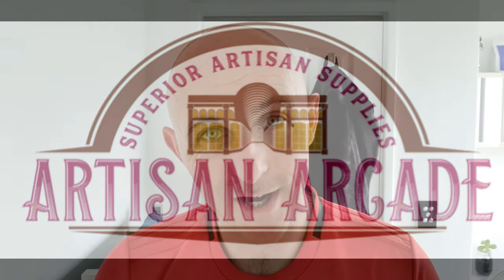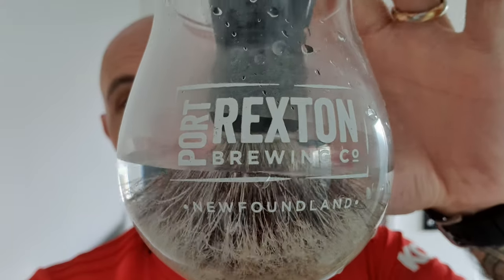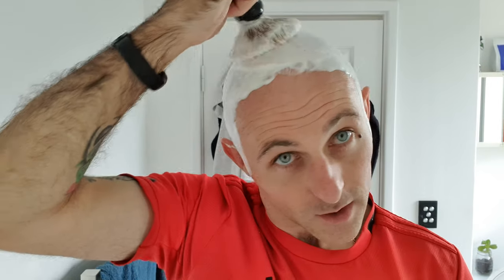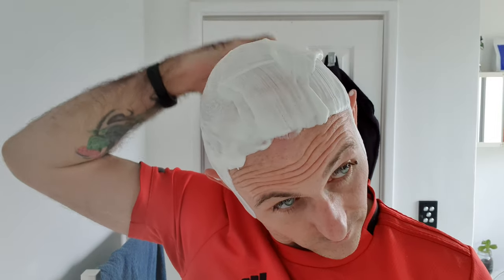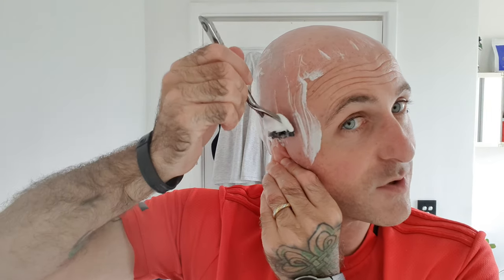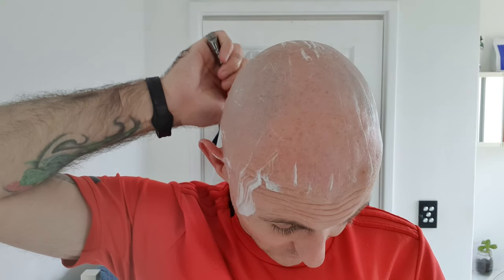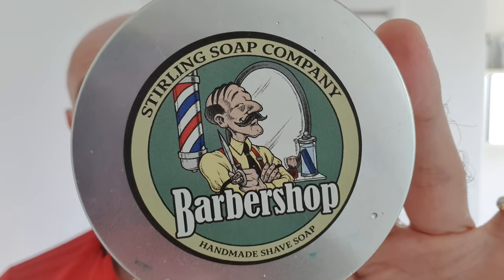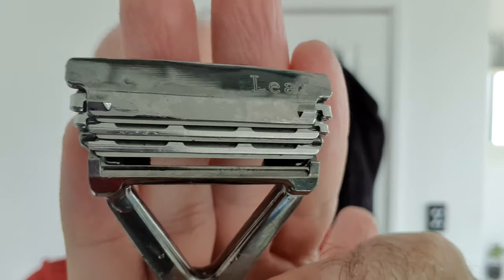Head Shave courtesy of The Artisan Arcade! Stirling Barbershop!